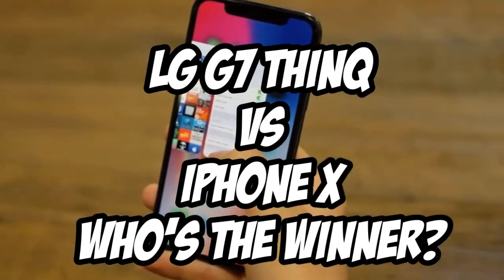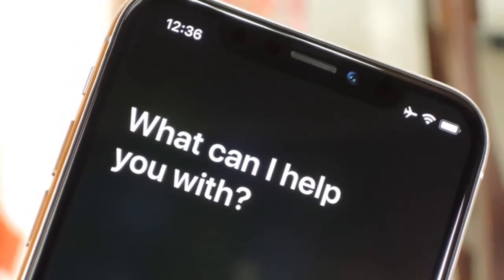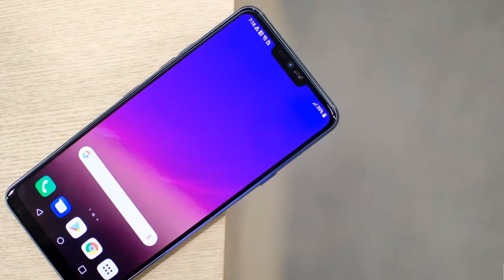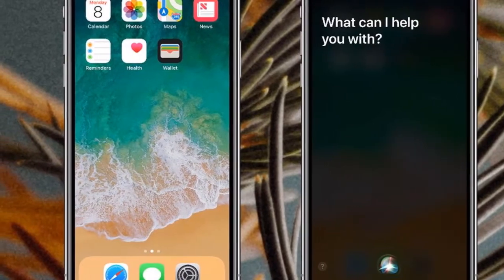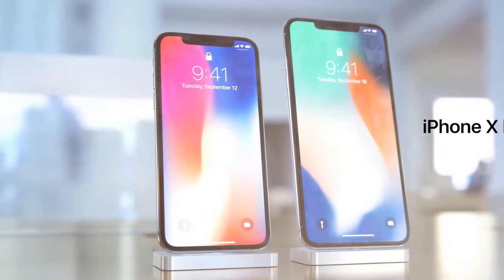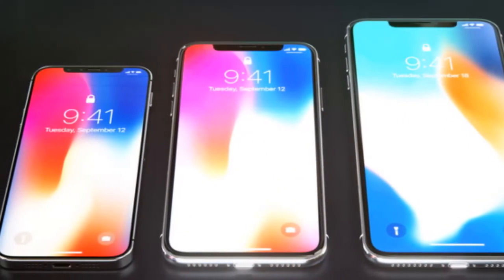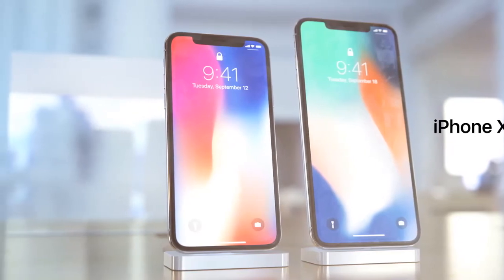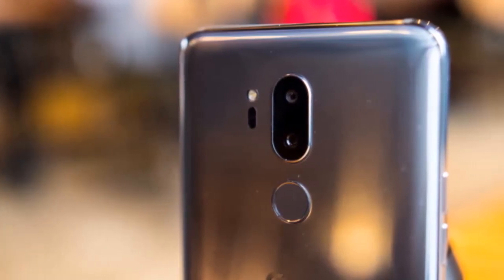LG G7 THINQ VS IPHONE X | Who is The Winner?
After months of rumors and speculation, the LG G7 ThinQ is finally here. As LG’s newest flagship, it has a lot of competition in the premium smartphone market. While the LG G7 ThinQ will undoubtedly be compared to other Android smartphones like the Samsung Galaxy S9 Plus, we decided to mix things up a bit: We’re pitting the LG G7 ThinQ against Apple’s top-of-the-line iPhone X to see which flagship comes out on top.

Let’s be honest, both the LG G7 ThinQ and iPhone X are excellent smartphones. Both should be able to accomplish the most demanding smartphone tasks with relative ease. But when we put the two phones side by side, the iPhone X comes out as the clear winner.

With a speedier processor, better display, and guaranteed software updates for at least several years, the iPhone X is an incredibly hard phone to beat. If you’re planted firmly in Google’s ecosystem, however, the LG G7 ThinQ is an excellent option.

More Reviews :

- LG G7Thinq Review

- LG G7 ThinQ VS LG V30

- LG G7 ThinQ VS Samsung Galaxy S9